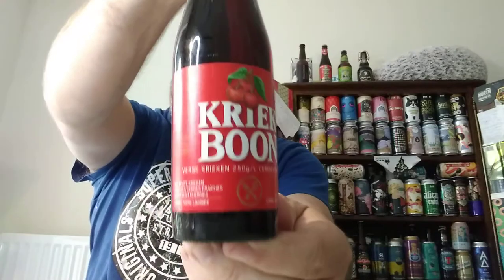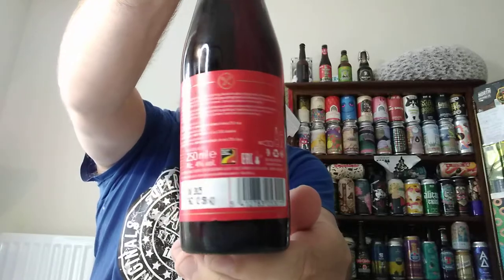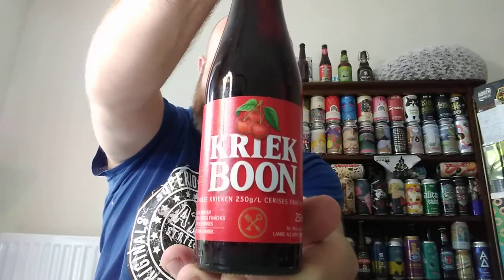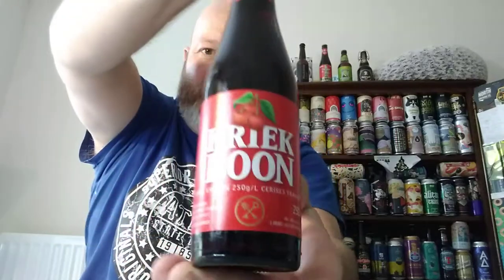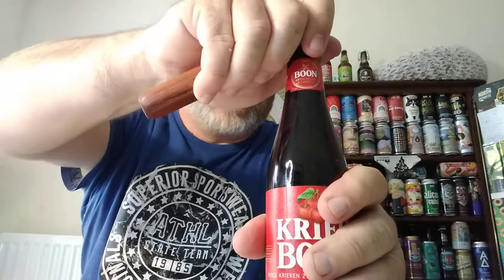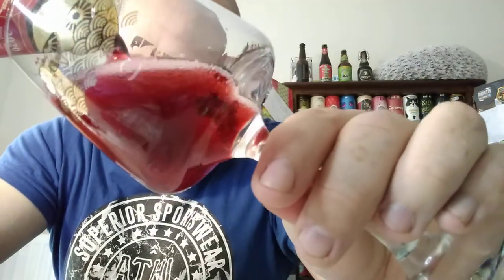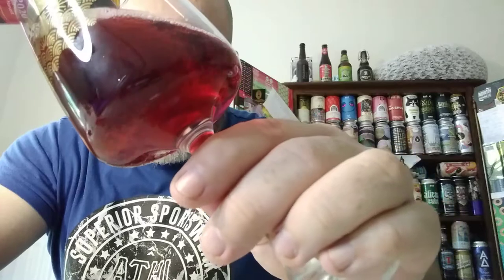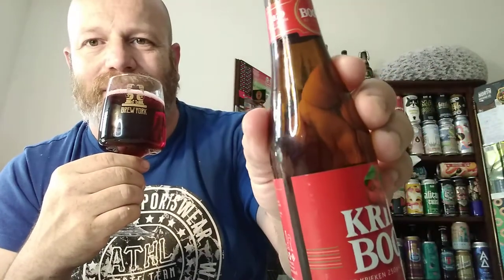Kriek Boon 4%